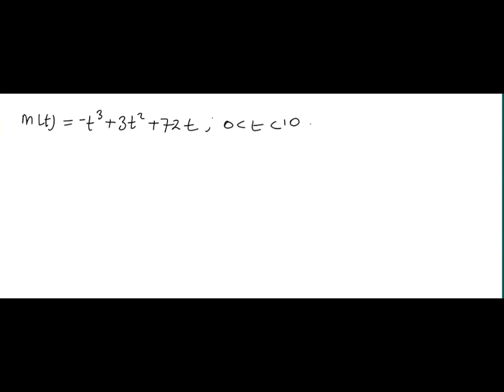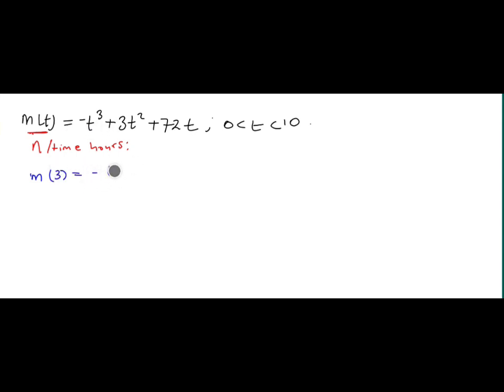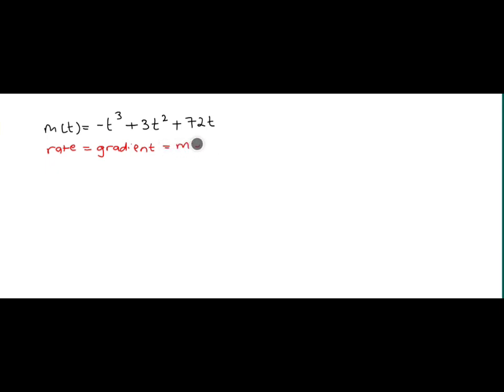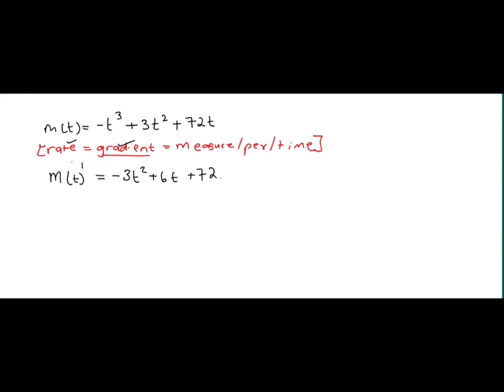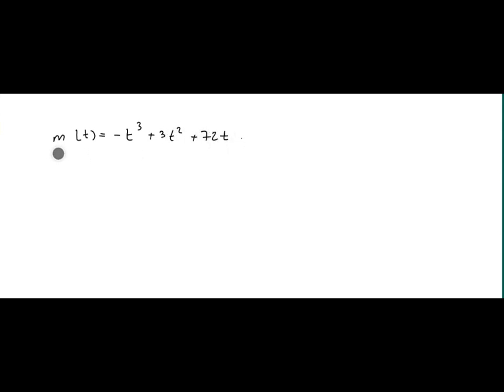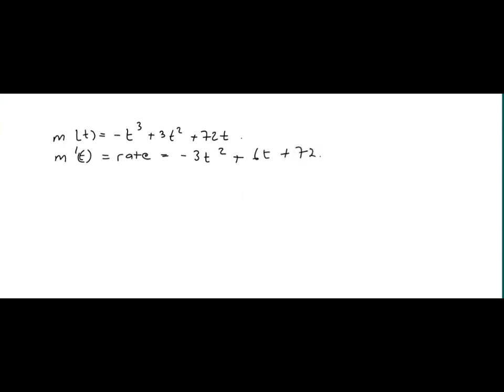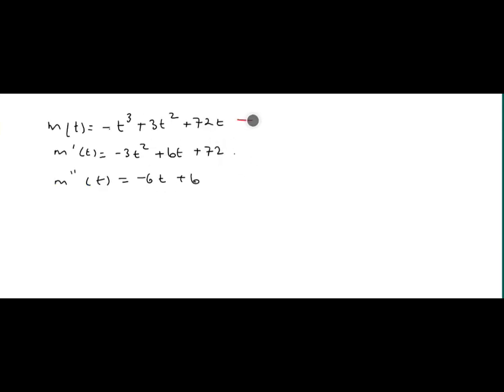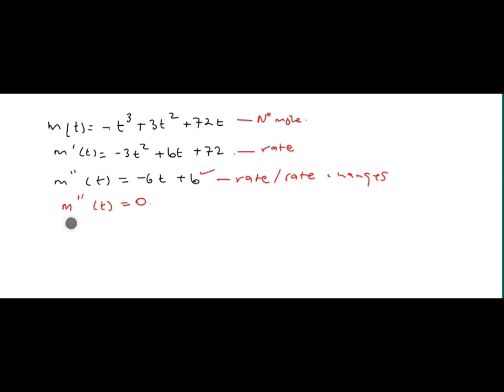2016 NSC Nov| Question 10| Calculus| Optimization| caps| solutions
2016 November Mathematics paper 1 series continues. In this video I go through a problem that requires the application of all the differential calculus knowledge we have been heaping up.